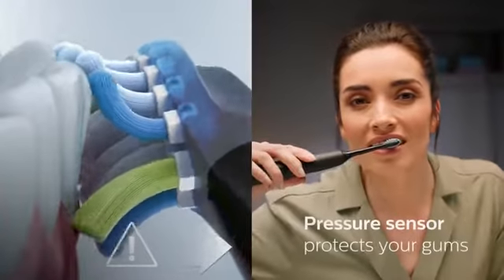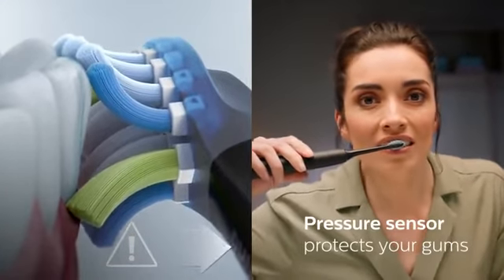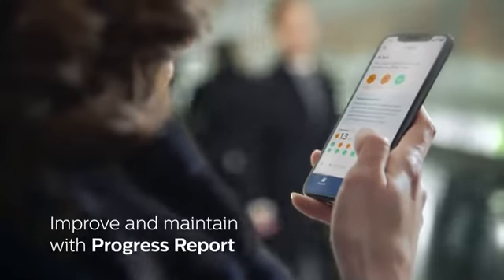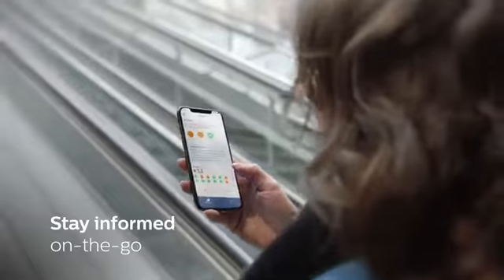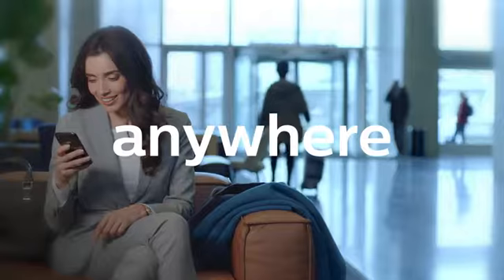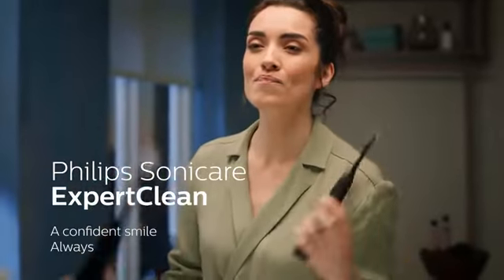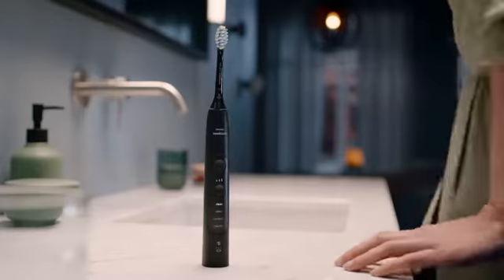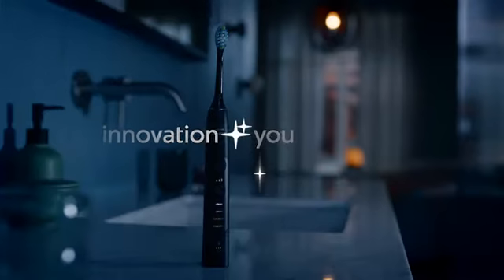Philips | Sonicare HX969005 ExpertClean 7500, Bluetooth Rechargeable | Electric Toothbrush, Black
Link to buy
Provides expert level clean by removing up to 10 times more plaque vs a manual toothbrush

Protect your teeth with a pressure sensor that alerts you when you're brushing too hard

Improve and maintain healthy brushing habits seamlessly with the automated Sonicare app progress report

Personalize your brushing with 3 intensities and 4 modes: Clean, White+, Gum Health and DeepClean+

Take your Philips Sonicare on the go with the charging travel case

With Amazon Dash Replenishment, you can set up automatic deliveries so you never run out of brush heads again

Product description
Color:Black

Everything you need for great oral health. Philips Sonicare ExpertClean 7500 will guide you between dentist checkups and you will experience improved oral health with up to 10x more plaque removal vs. a manual toothbrush. With a built-in pressure sensor and the smart sensor progress report, the power toothbrush has everything you need to guide you into better oral healthcare habits starting day one. The Premium brush heads clean effectively along the gumline where gum disease commonly starts out. Experience 7x healthier gums in just 2 weeks. Personalize your brushing experience with 4 modes and 3 intensities and always know when to replace your brush head with the brush head replacement reminders. While on the go enjoy a user friendly charging travel case to always remain charged. Your healthier smile is just a day away.